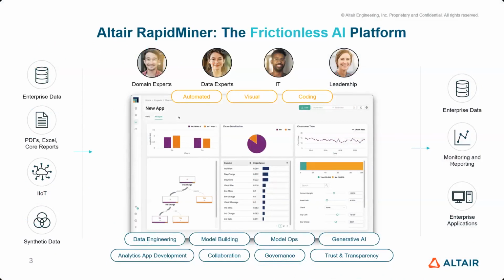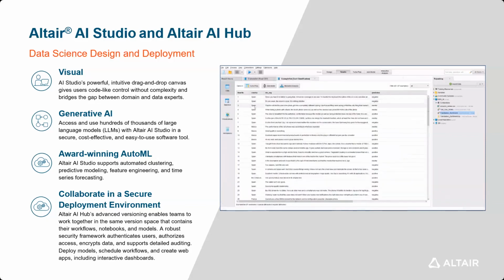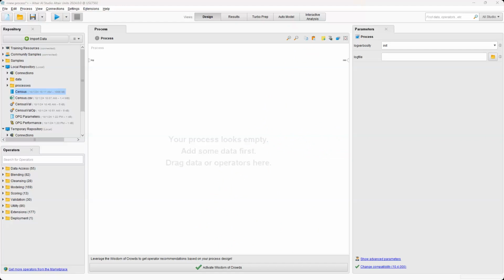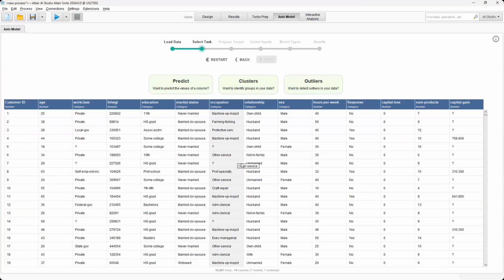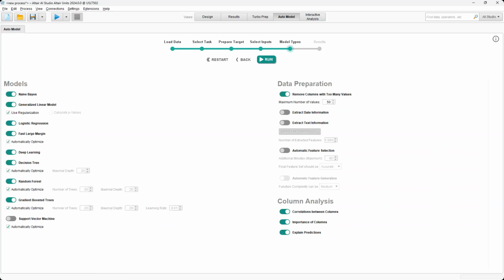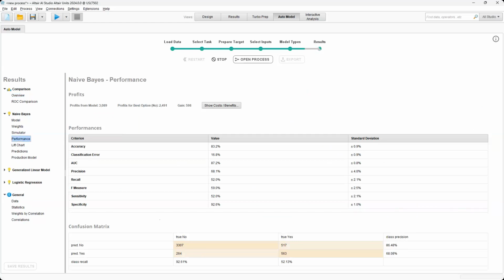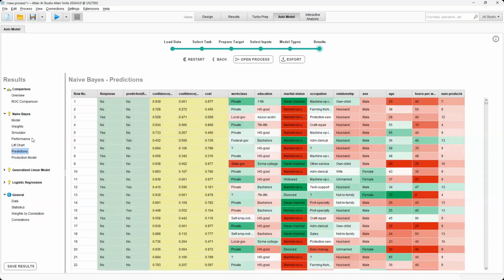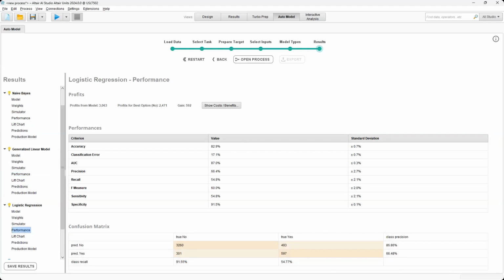Machine Learning Models: How to build, test and validate ML models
After creating multiple models, how do we determine if a model is valid or which model is the best?  There are several metrics and many ways to compare machine learning models.  In this session, we will focus on how to build, test, and validate machine learning models.  We'll also look at how to select the best of the validated models.

Presented by: Allegra Missildine